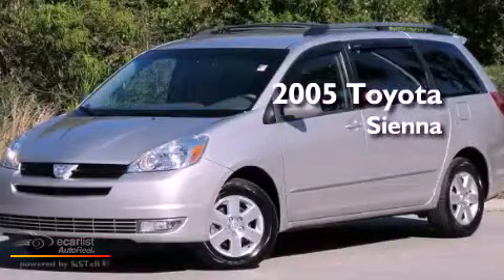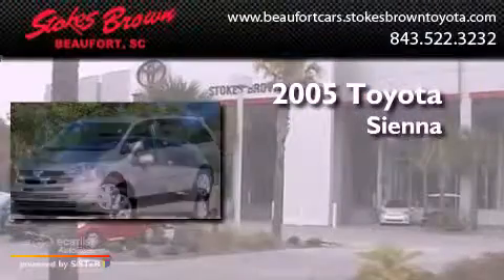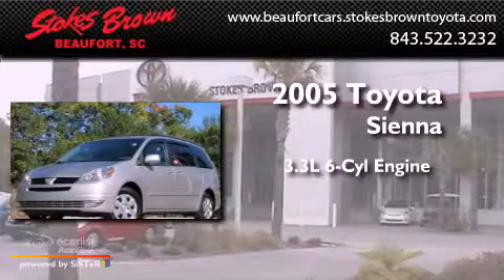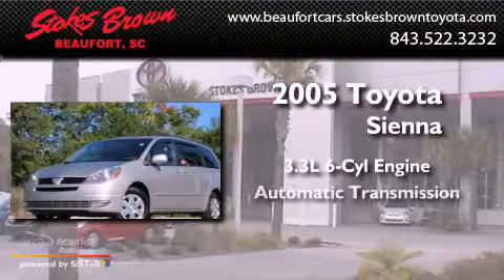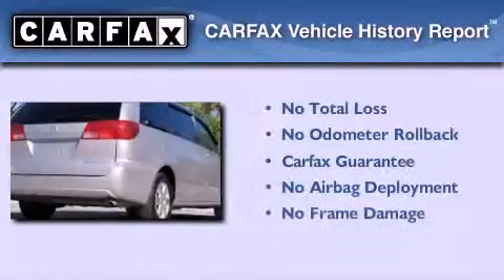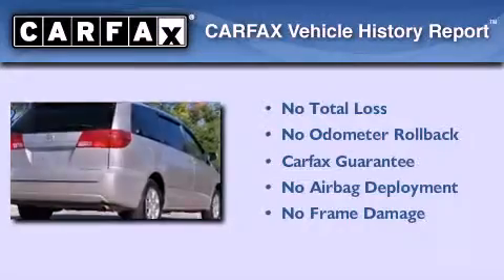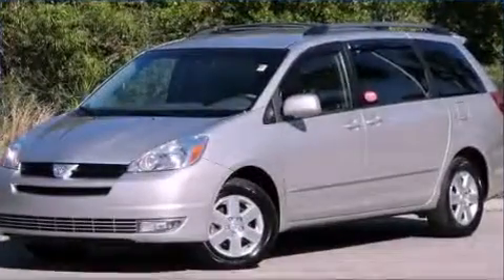2005 Toyota Sienna Beaufort SC 29906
Year : 2005
 Make : Toyota
 Model : Sienna
 Engine : 3.3L 24-valve MPFI DOHC VVT-i V6 engine
 Trans . : Automatic
 Exterior : Silver
 Miles : 59,532
 Interior : Other